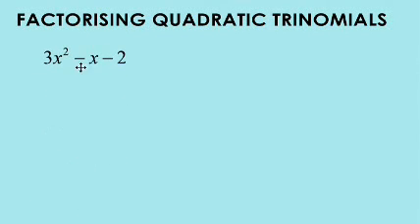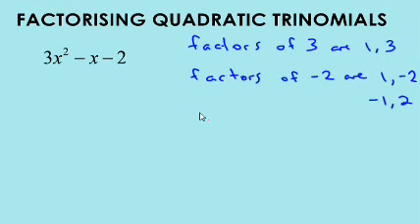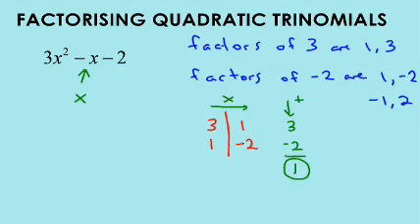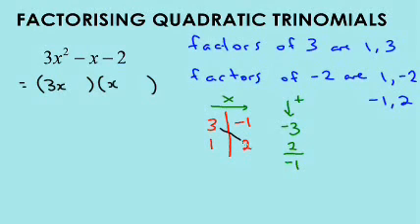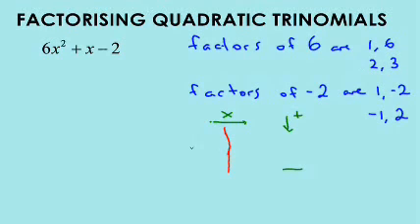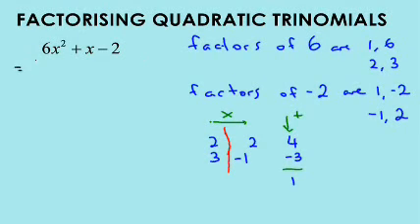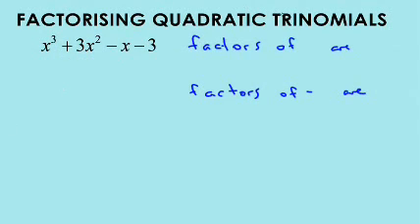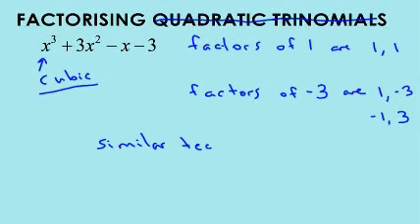Quadratic factorisation part 2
How to factorise a quadratic trinomial with leading coefficient that is not one.